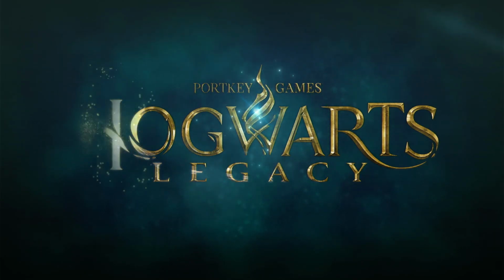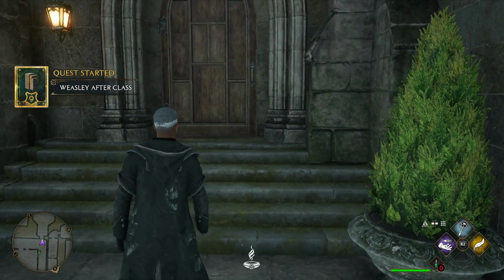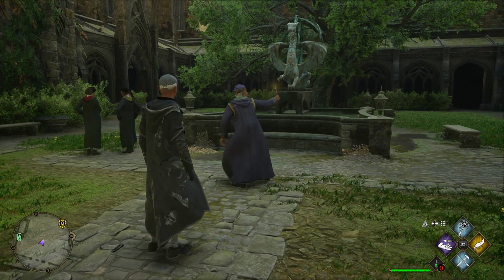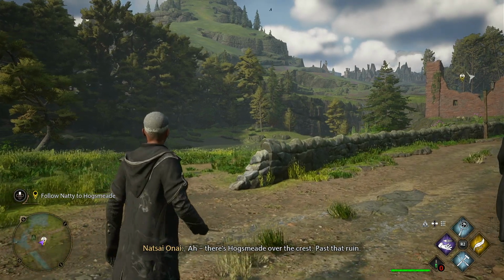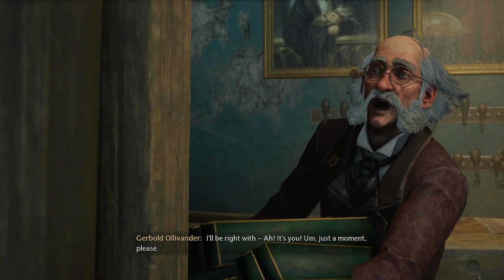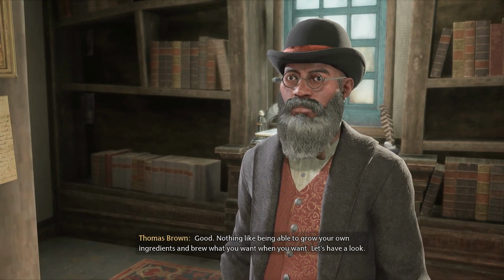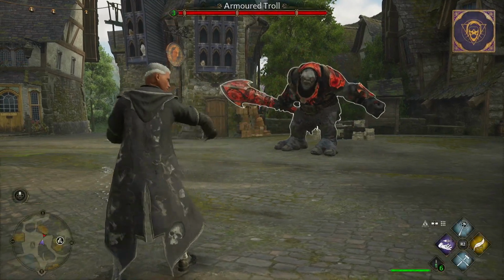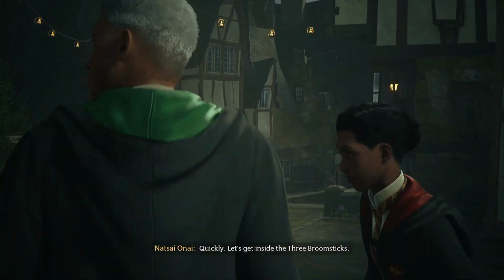HOGWARTS LEGACY Walkthrough Gameplay PART 3- Hogsmead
Hogwarts Legacy is an open-world action role-playing game set in the late 19th century within the wizarding world. Developed by Avalanche Software and published by Warner Bros. Interactive Entertainment under the Portkey Games label, the game released on February 10, 2023 on PlayStation 5, Xbox X|S, and PC, and on May 5, 2023 for PlayStation 4 and Xbox One, and November 14, 2023 on the Nintendo Switch.

Explore an Open World: The wizarding world awaits you. Freely roam Hogwarts, Hogsmeade, the Forbidden Forest, and the surrounding Overland area.

Be the Witch or Wizard You Want to be: Learn spells, brew potions, grow plants, and tend to magical beasts along your journey. Get sorted into your house, forge relationships, and master skills to become the witch or wizard you want to be.

Experience a New Wizarding World Adventure: Experience the wizarding world in an unexplored era to uncover a hidden truth from its past. Battle against trolls, Dark Wizards, goblins, and more as you face a dangerous villain threatening the fate of the wizarding world.